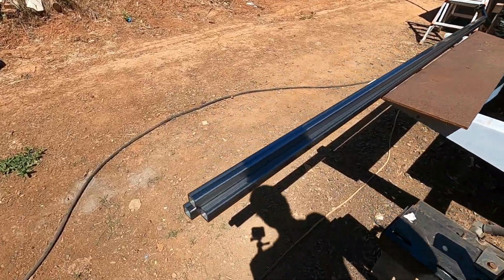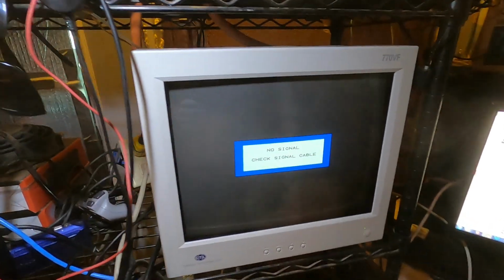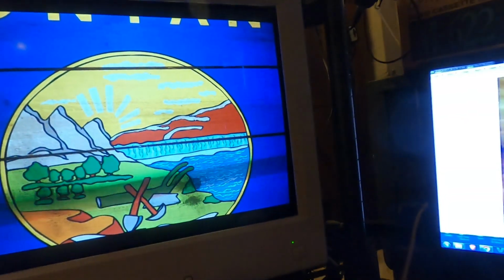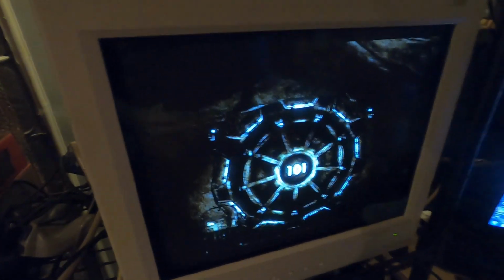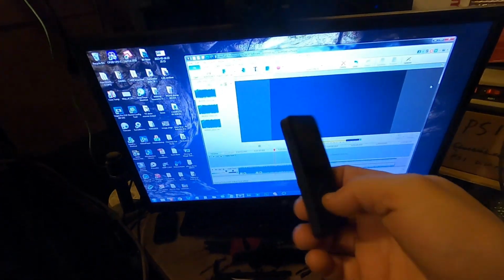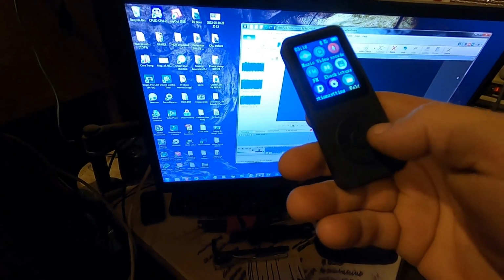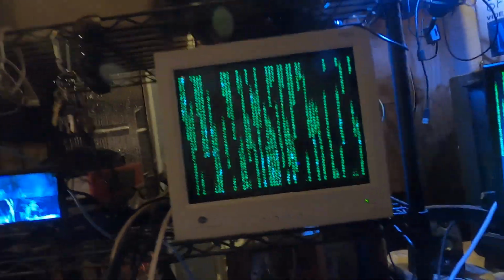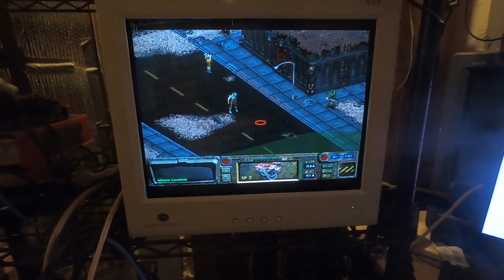2 Old CRT Monitors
Just a quick vlog about a couple crt monitors i got for free, testing old screensavers and trying Fallout 1 on them.